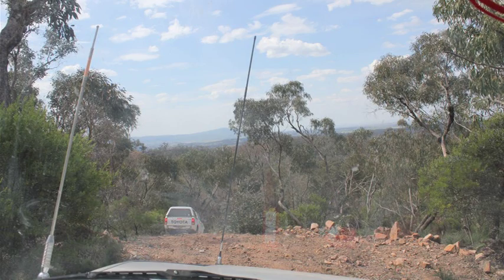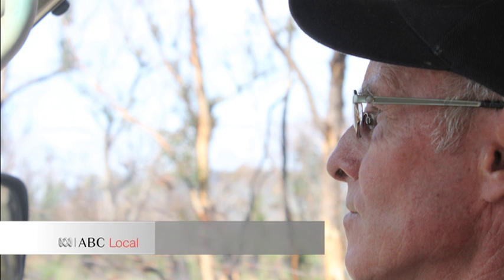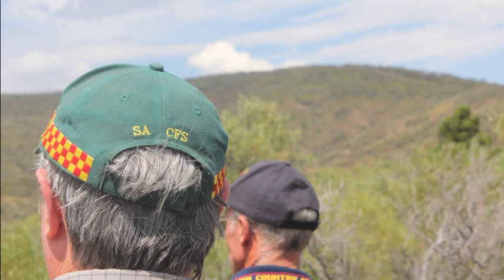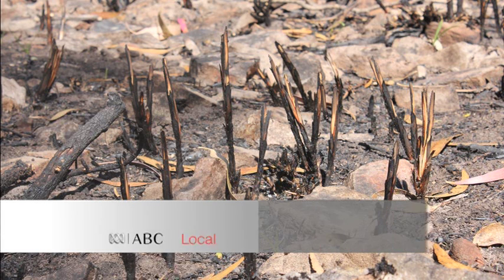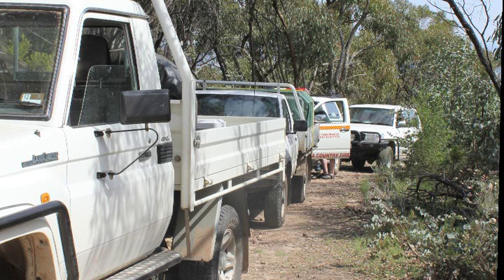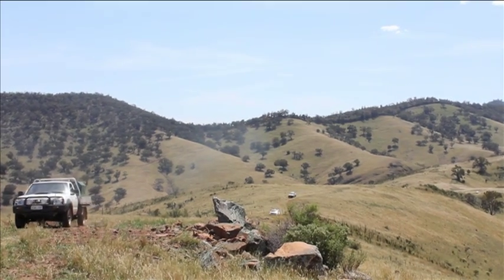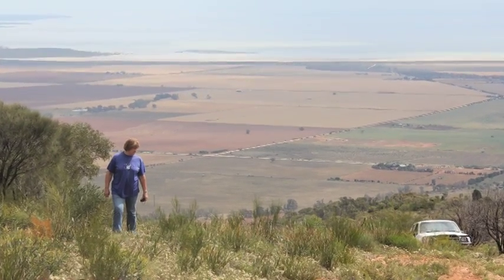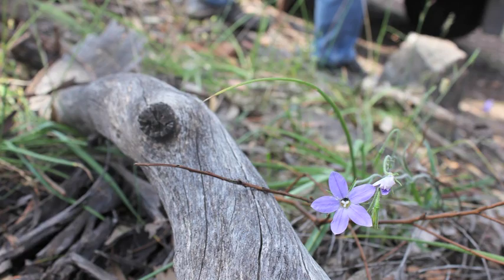AJONES_CFS 4WD.mov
A 4WD fire trail tour through the Southern Flinders Ranges with the Mt Remarkable Country Fire Service Group.